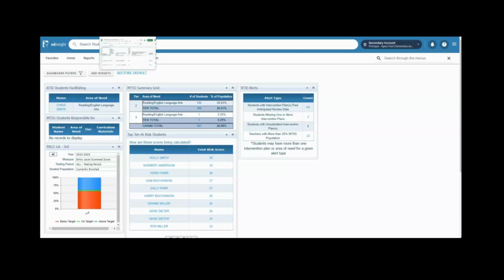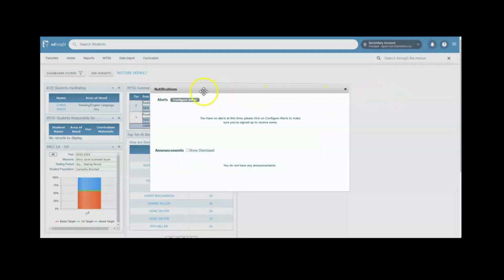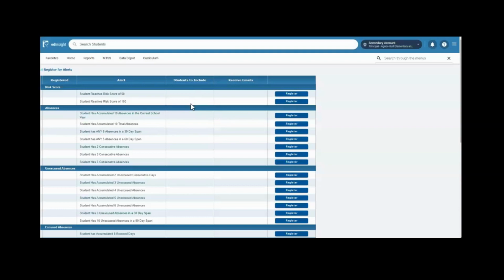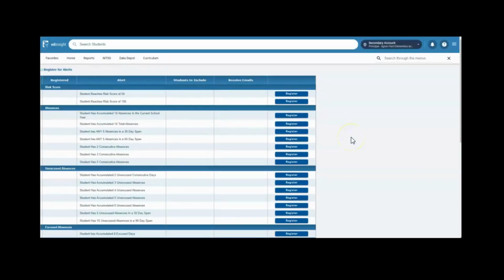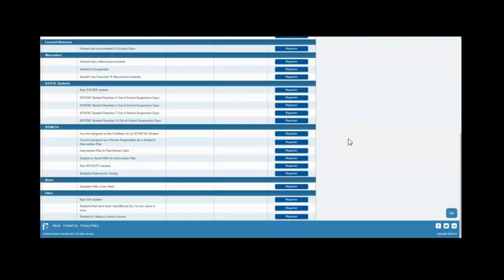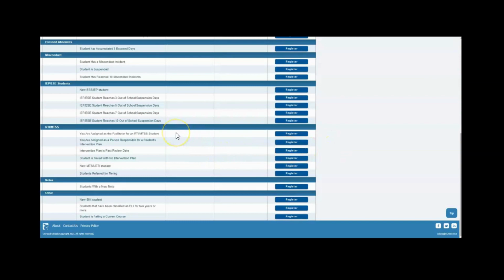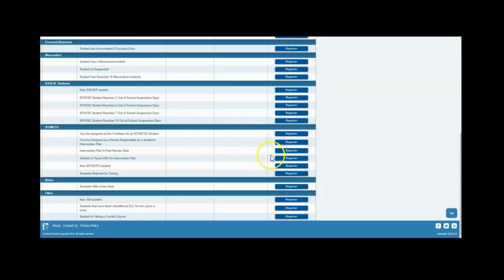Registering for Alerts in EdInsight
This video walks users through the process of registering for alerts in EdInsight.  This video does not contain any personal student data.